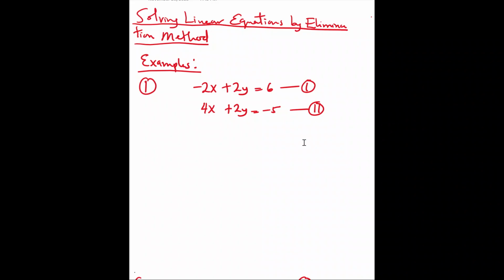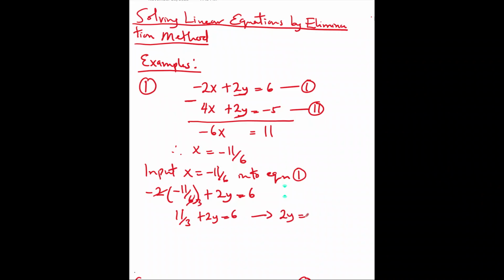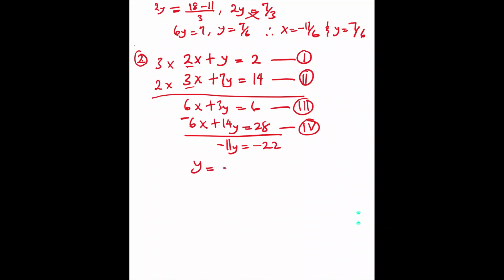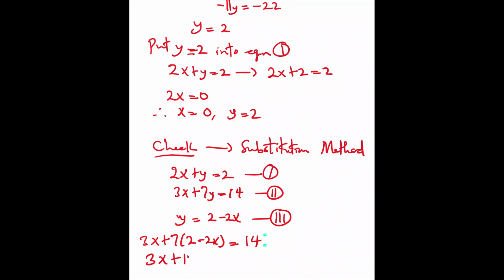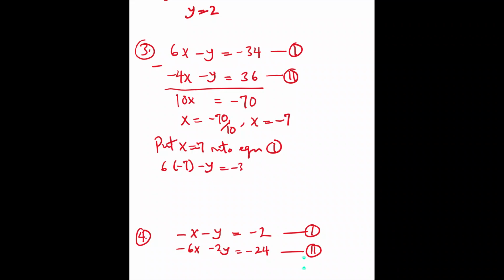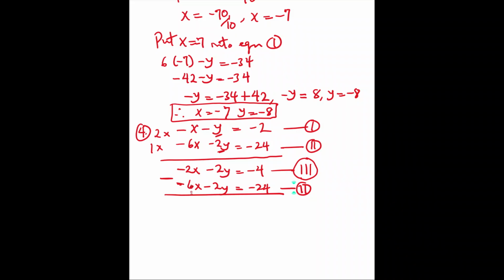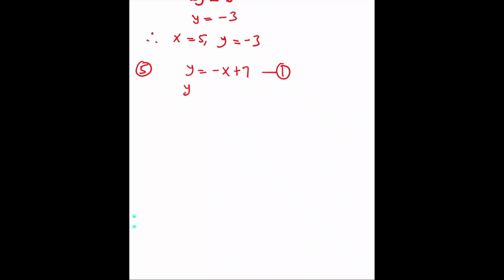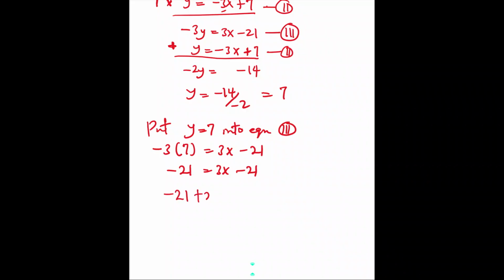Linear Equations by Elimination Method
Good day guys, this video solves systems of linear equations by the elimination method, where one term (i.e. either x or y) is eliminated by subtracting or multiplying each linear equation by a particular number. It was explained in a clear and concise manner.